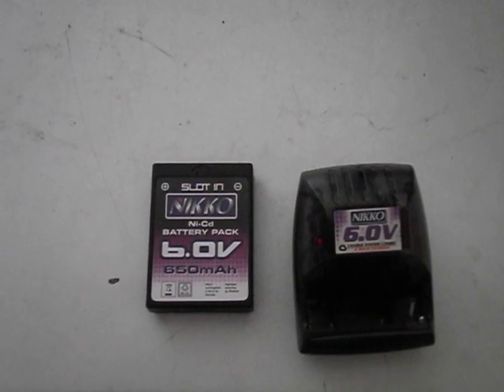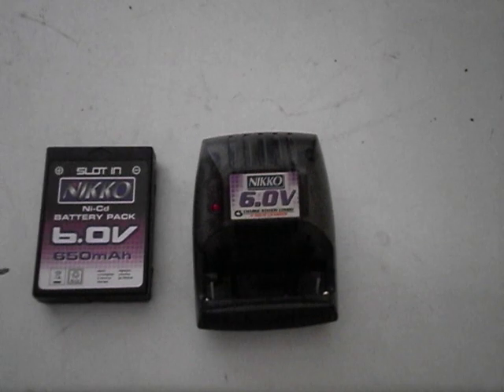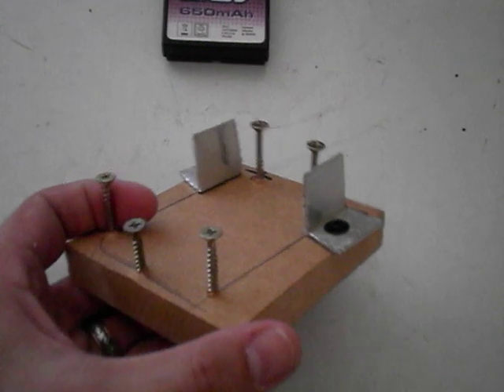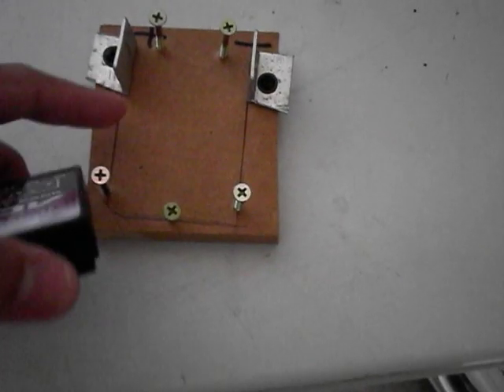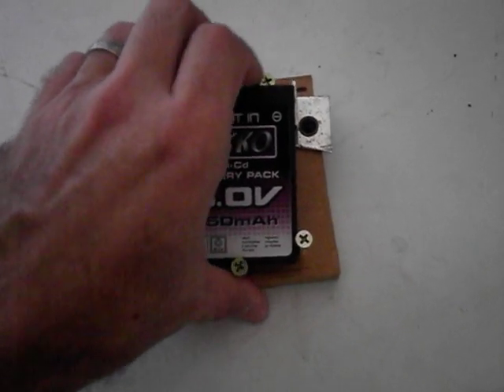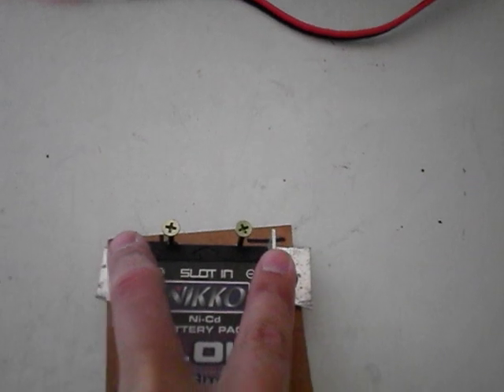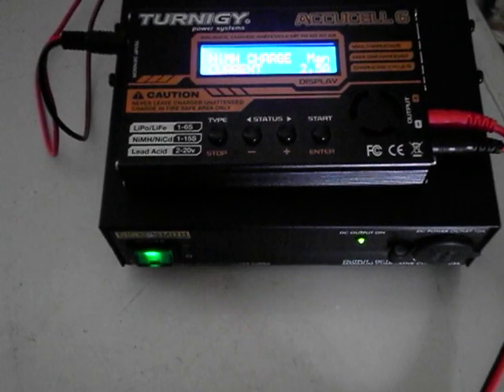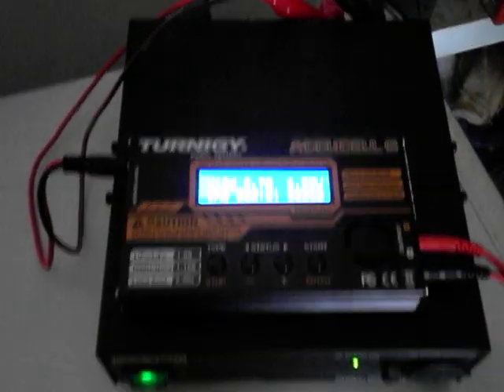Nikko / Eztec 6 volt battery adaptor diy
i take a piece of wood some screws and a small piece of aluminum plate and make it in to a battery adapter so i can charge my batteries from a Turnigy Accucel 6 instead of waiting 4 hours for the stock charger to charge the battery. You can make one yourself in about 20 minutes or less

The power supply you see the Accucel 6 is sitting on is made by Dick Smith Electronics part

on the rear of the unit it has 2 banana plugs to connect your charger to and best of all it has a cigarette lighter socket in the front of the unit so you can plug anything in to it that would normally plug in to your car and run it as well be it a small fridge/deep freeze or dvd player etc.very handy bit of kit.It delivers 23 amps so will run a few chargers no sweat.

visit the friendly rc forums at ultimaterc.com